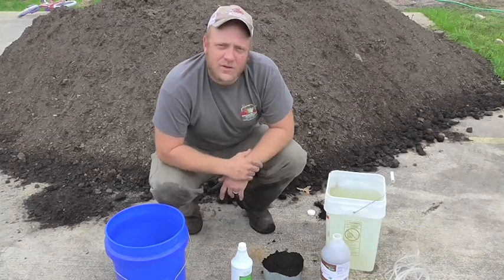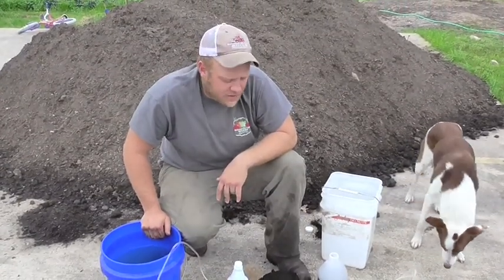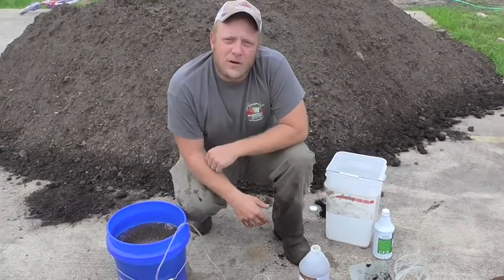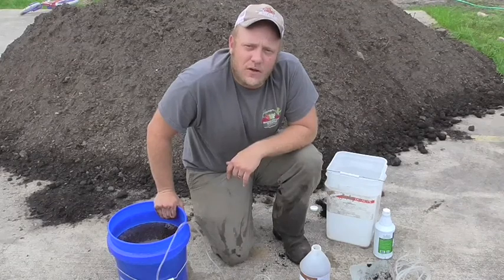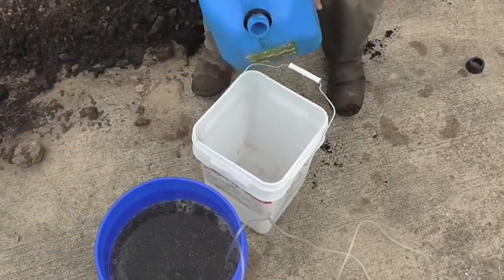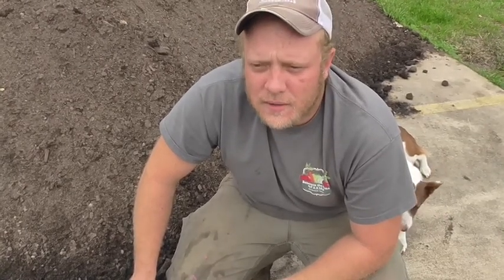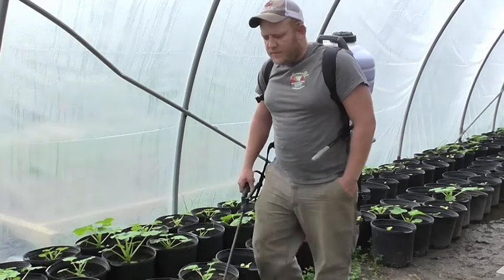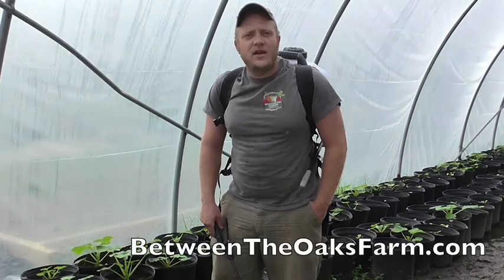Using Worm Casting To Make Actively Aerated Compost Tea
- Brian Hofstad, founder of Between The Oaks Farm in Kingwood Texas, gives a detailed presentation on his technique using worm casting to create his own actively aerated compost tea that is used on his all natural, organically grown, non-GMP produce.

For more information on our non-GMO produce co-op, please visit BetweenTheOaksFarm.com